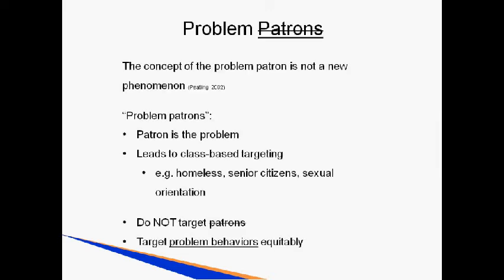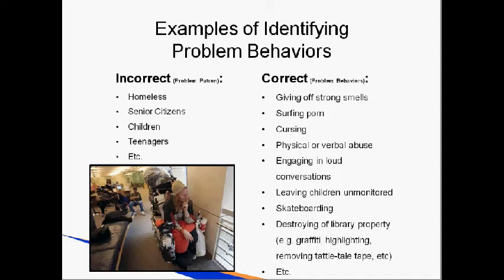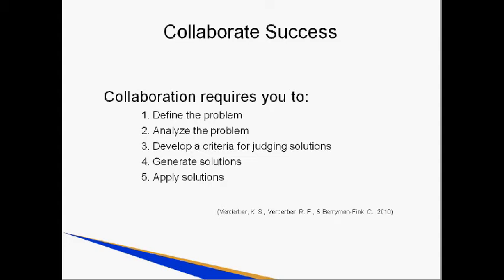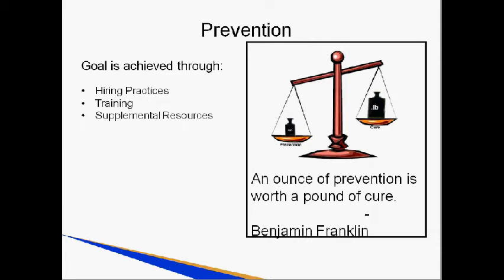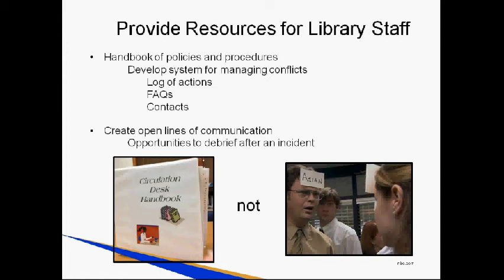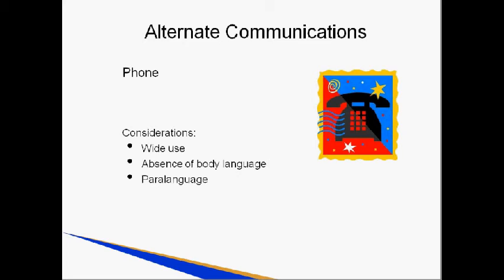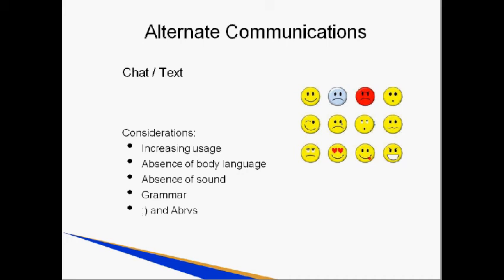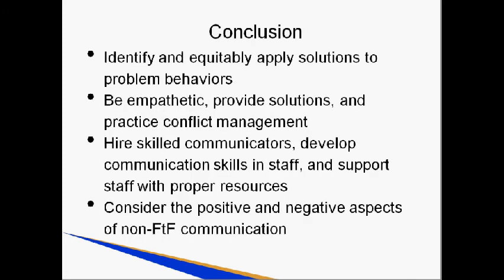Problem Solving Problem Patrons and Behaviors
This an instructional video that informs libraries on who to deal with problem "patrons" or better yet, problem behaviors. The video tackles the problem in the following sections: defining the "problem patron," using empathy, problem solving, and conflict management, prevention, and alternative communication techniques.

Produced by: David Cheung, Jolene Finn, Aleksey Murakami, and Robert Smith.

Created as a project for LIBR-286 San Jose State University, School of Library and Information Sciences. Taught by Brent Roberts.